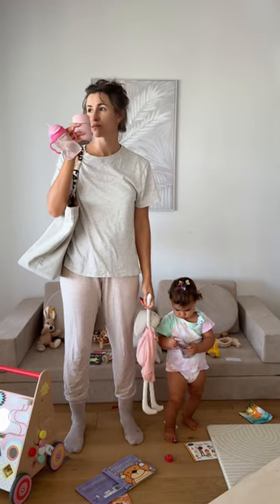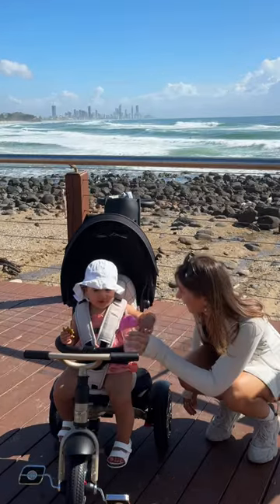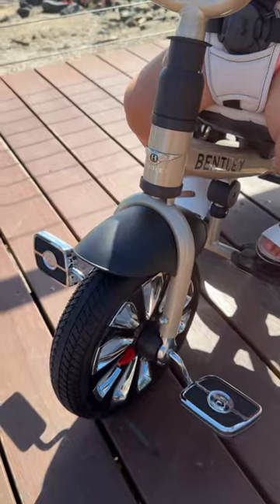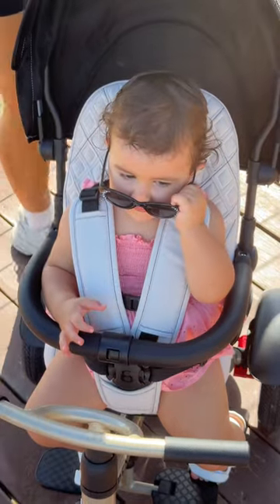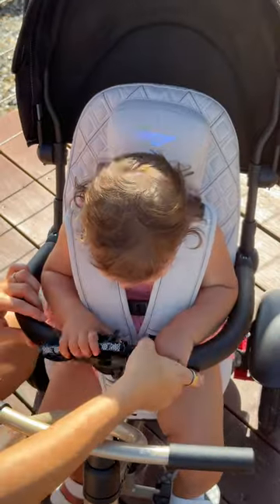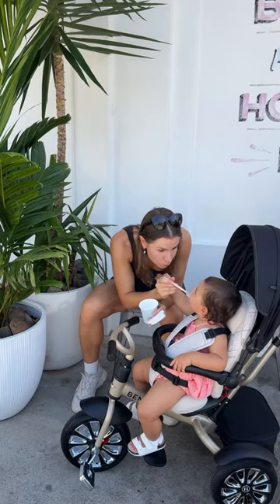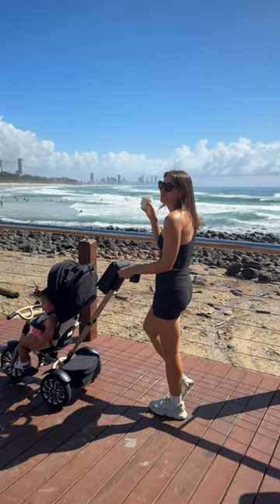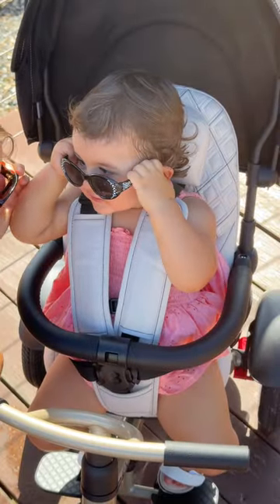A Luxury Parent MUST HAVE ✨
From messy to lux - the Bentley is every parents solution.